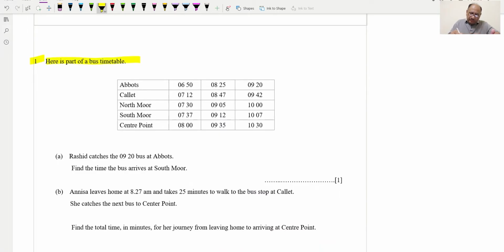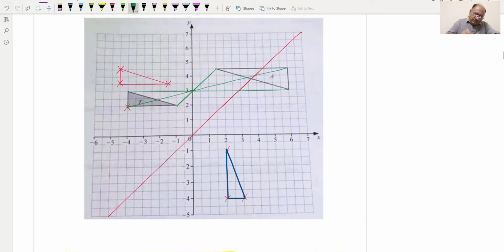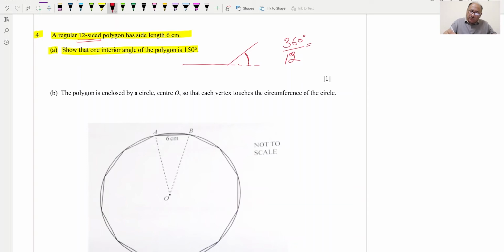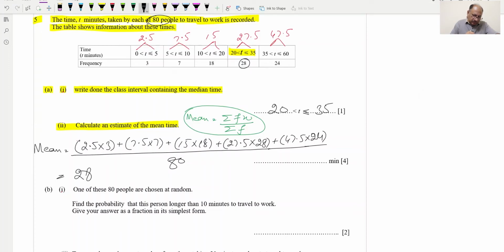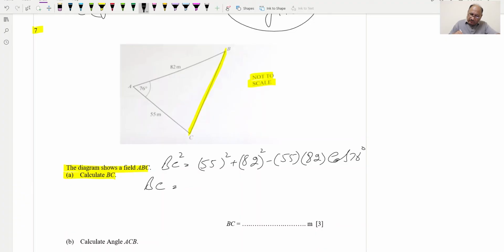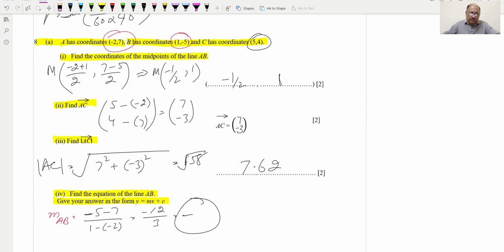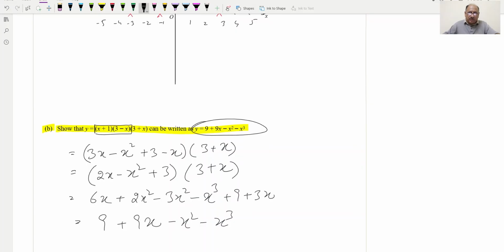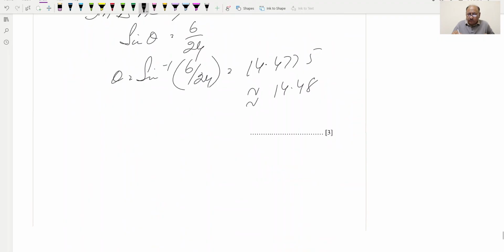0580/43/M/J/22 | Worked Solutions | IGCSE Math Paper 2022 (EXTENDED) #0580/43/MAY/JUNE/2022 #0580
Timestamps:
- Start 00:00
- Question 01 0:21
- Question 02  9:16
- Question 03  15:56
- Question 04  25:54
- Question 05  37:26
- Question 06  48:56
- Question 07  53:14
- Question 08  1:04:11
- Question 09  1:13:33
- Question 10  1:28:30